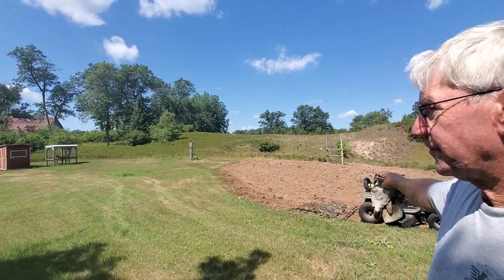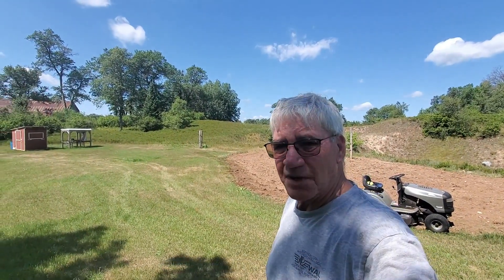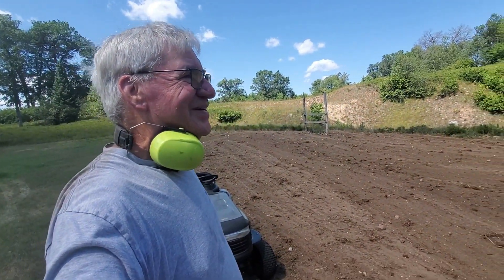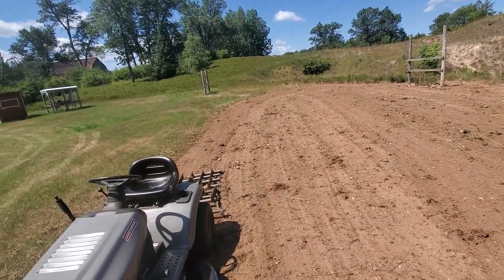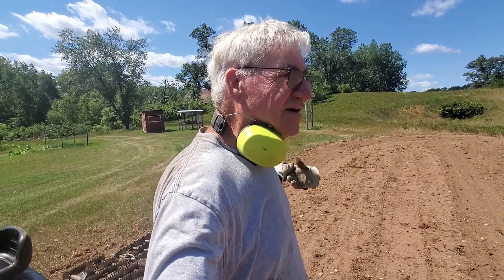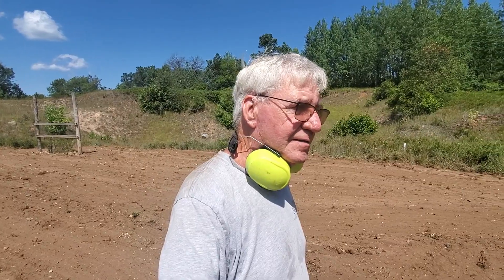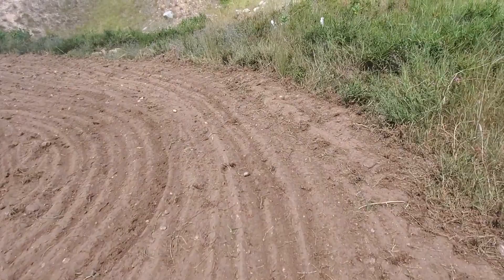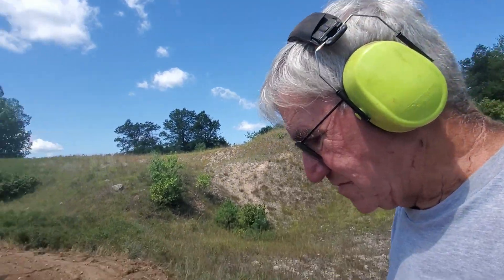Food Plot 2022 will it grow this year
Food Plot 2022 will it grow this year. Hope our food plot works this year. We didn't spray anything this year, just turned the ground, used the diy drag to smooth the ground and seeded. Now its just a matter of time, hope it will grow this year and hope for rain.

We enjoy swapping channel stickers, testing products and providing you with great feedback.